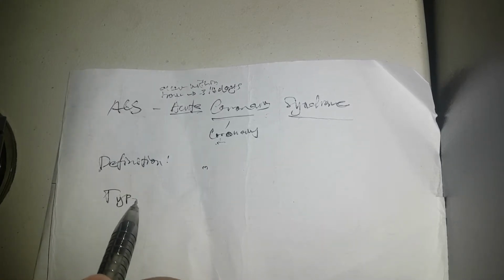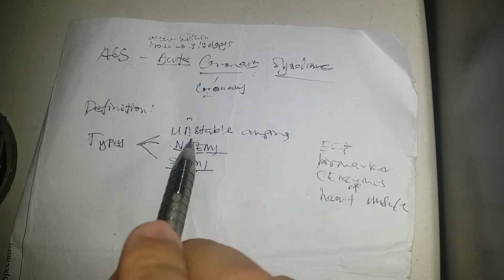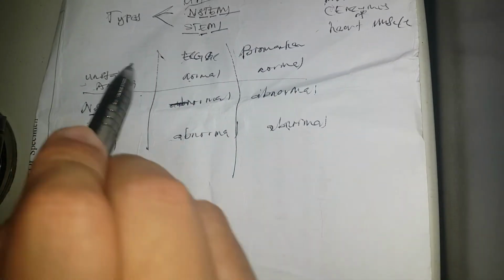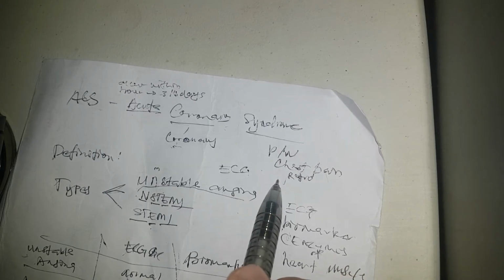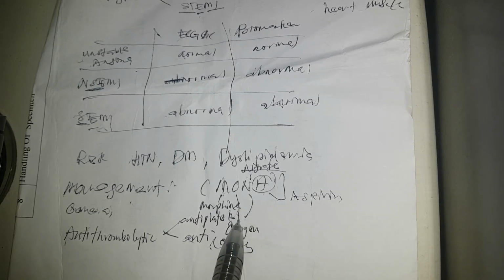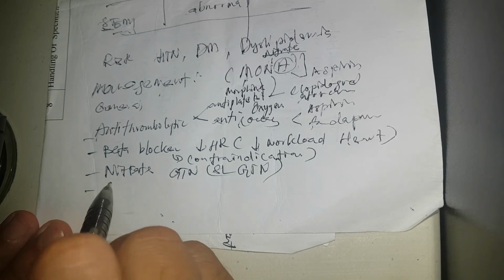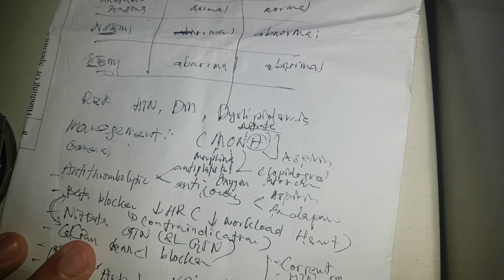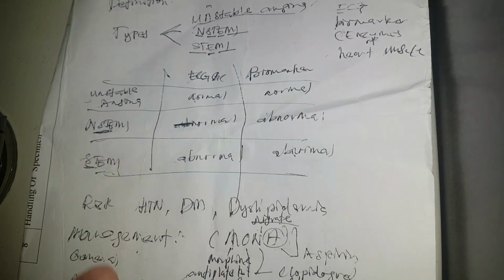Acute coronary syndrome